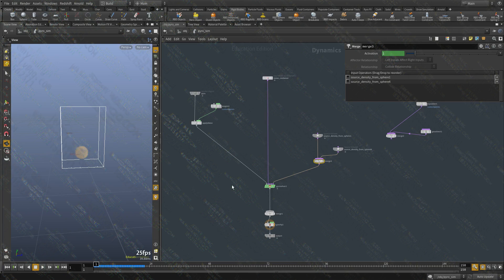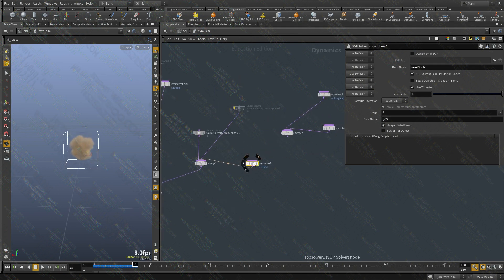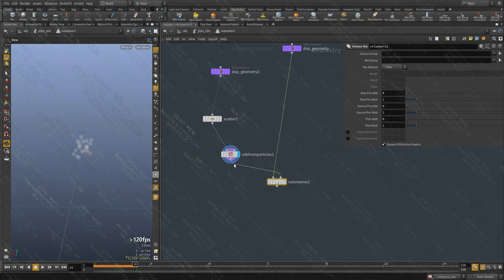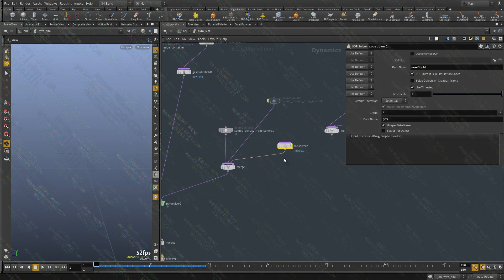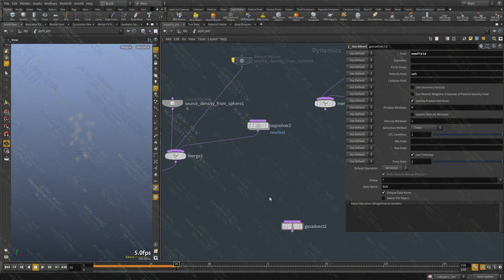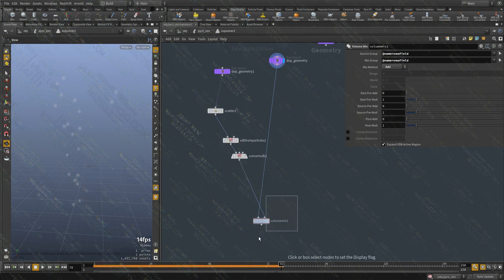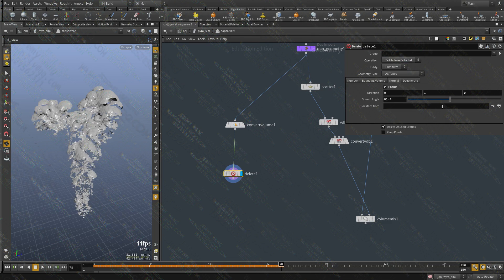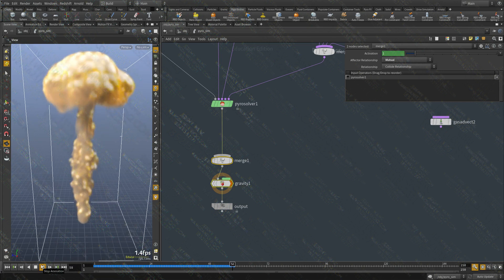6 creating temperature on the fly